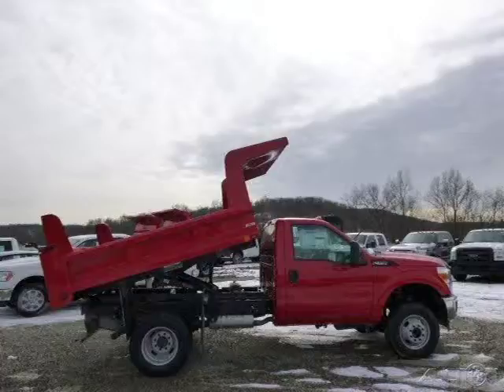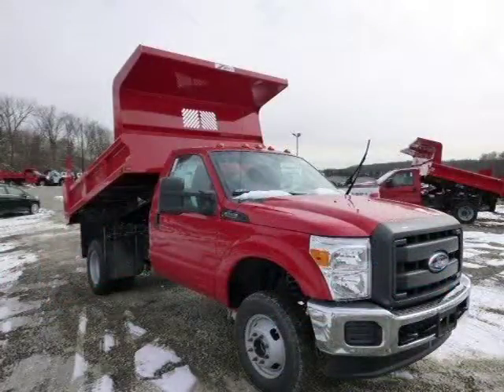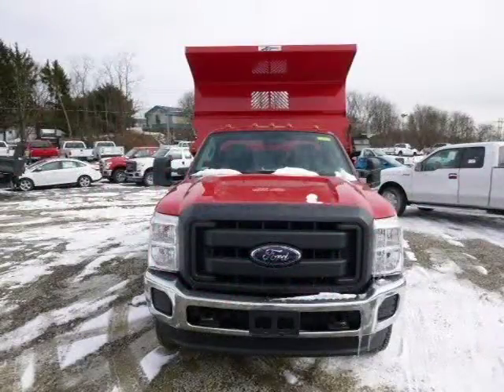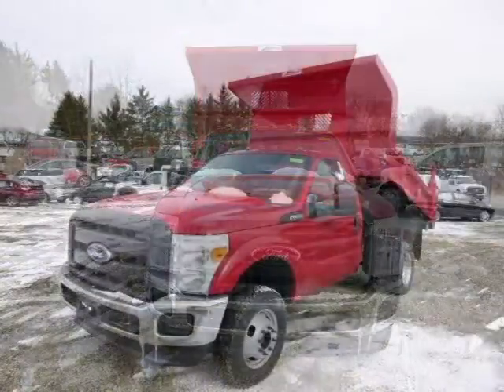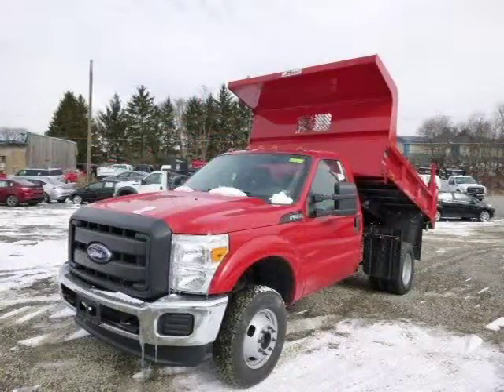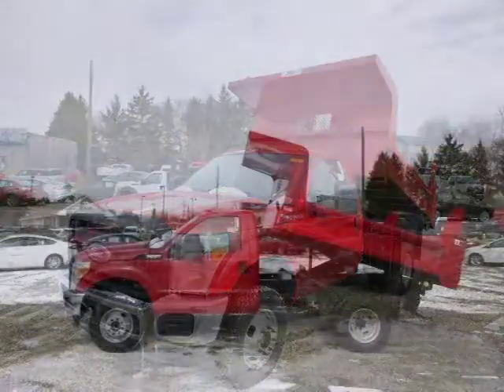2014 Ford F-350 Chassis Pittsburgh Wexford Cranberry PA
Baierl Ford
540 S Main St, Zelienople PA 16063

Price: $ 37,252
Mileage: 54
Trim: XL
Ext. Color: Red
Int. Color: Steel
Transmission: 6-Speed Automatic
Engine: 6.2L V8 16V MPFI SOHC
Doors: 2
Stock #: FLZE051
VIN: 1FDRF3H64EEB29607
Description: